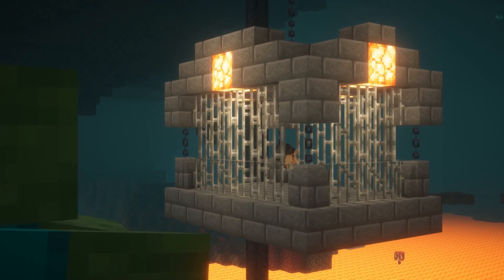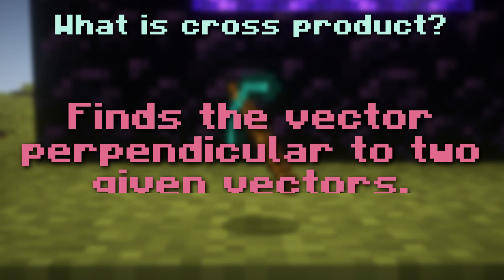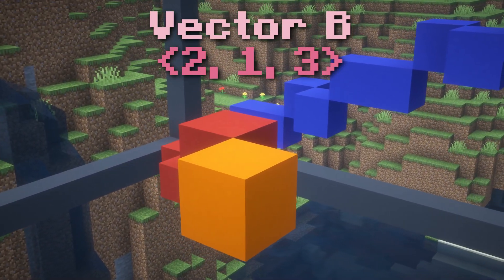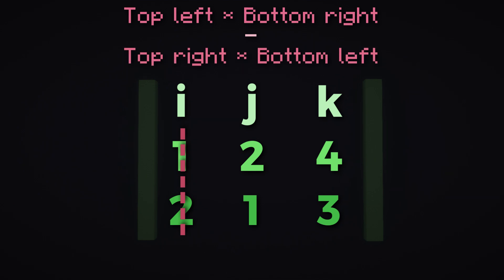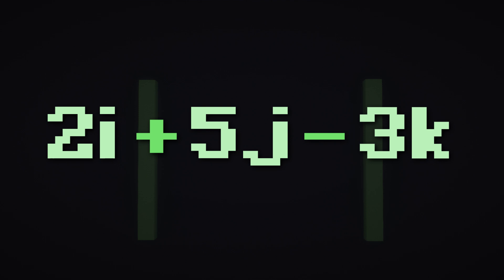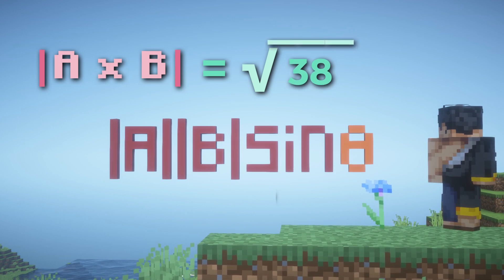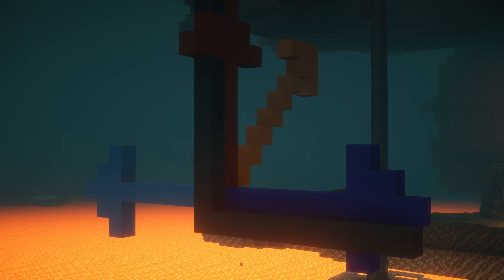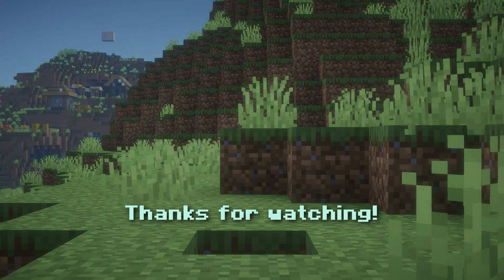Cross Products // Calculus through Minecraft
An indepth look into one of the most confusing topics for people: Cross Products!!
Note: I didn't put the arrows above the vectors as I had already mentioned they were vectors, but you may have to on tests.